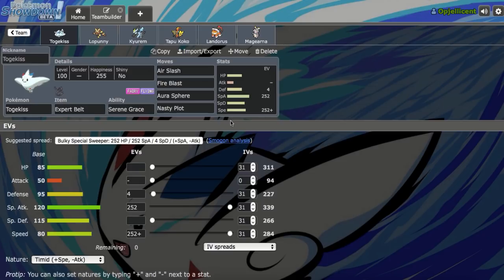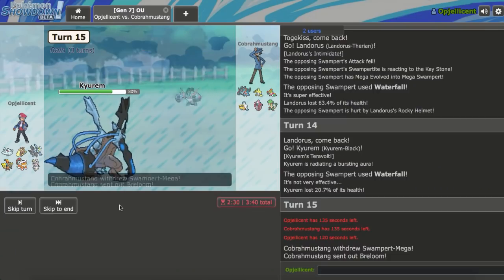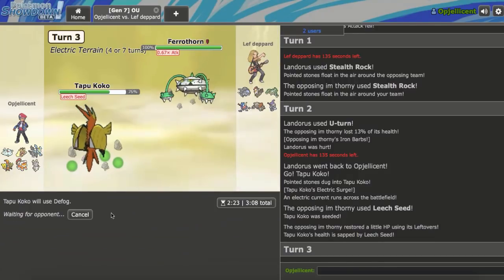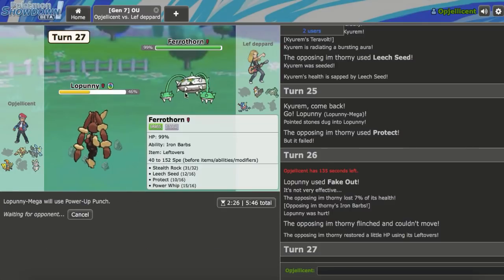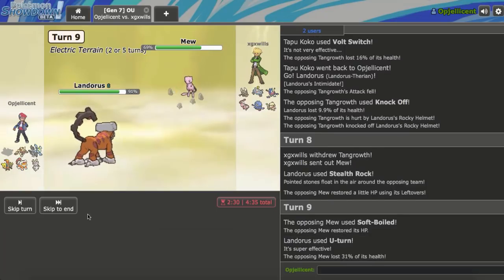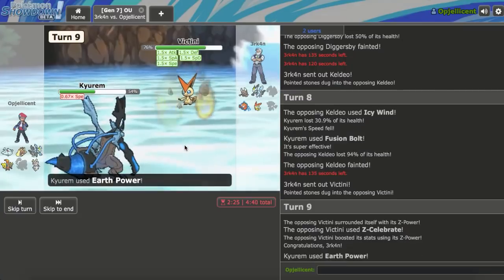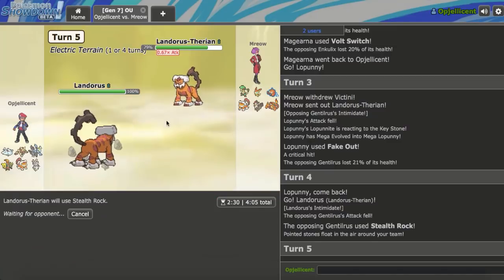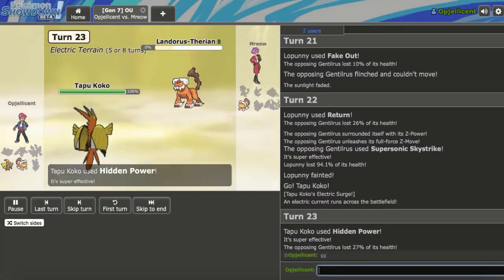Nasty Plot Togekiss! Pokemon Sun and Moon OU Showdown Live W/OPJellicent (Smogon OU Team)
Welcome to an OU Showdown live where we will be using a Nasty Plot Togekiss team in the Sun and Moon OU Tier. This Togekiss moveset can be a big threat in the OU tier, since after a Nasty Plot you can use Fire Blast to ohko steel types. If you want to try out this Togekiss team, feel free to down below!

Here is the Smogon OU Analysis on Togekiss if you want to build your own team:

The Team:
Togekiss @ Expert Belt
EVs: 4 Def / 252 SpA / 252 Spe
Timid Nature
IVs: 0 Atk
- Air Slash
- Fire Blast
- Aura Sphere
- Nasty Plot

Lopunny-Mega @ Lopunnite
Ability: Limber
EVs: 252 Atk / 4 SpD / 252 Spe
Jolly Nature
- Return
- High Jump Kick
- Power-Up Punch
- Fake Out

Kyurem-Black @ Icium Z
Ability: Teravolt
EVs: 252 Atk / 4 SpA / 252 Spe
Naive Nature
- Freeze Shock
- Fusion Bolt
- Ice Beam
- Earth Power

Tapu Koko @ Magnet
Timid Nature
IVs: 0 Atk
- Volt Switch
- Thunderbolt
- Hidden Power [Ice]
- Defog

Landorus-Therian @ Rocky Helmet
Ability: Intimidate
EVs: 252 HP / 240 Def / 16 Spe
Impish Nature
- Stealth Rock
- Earthquake
- Hidden Power [Ice]
- U-turn

Magearna @ Assault Vest
Ability: Soul-Heart
EVs: 248 HP / 224 SpD / 36 Spe
Sassy Nature
- Fleur Cannon
- Iron Head
- Hidden Power [Fire]
- Volt Switch